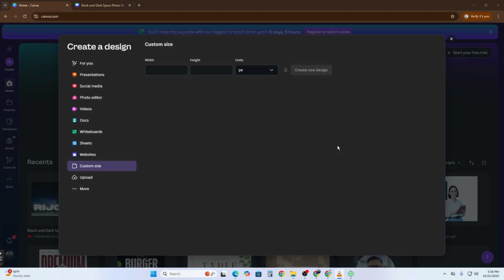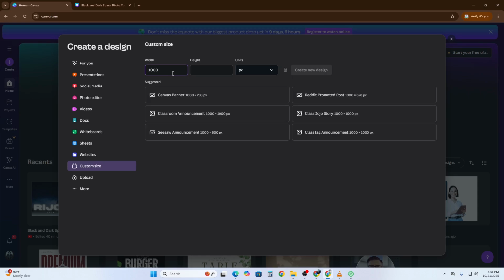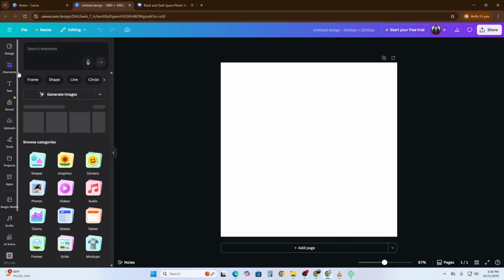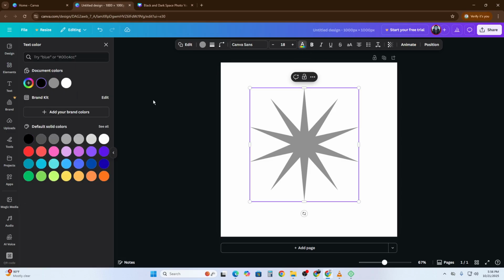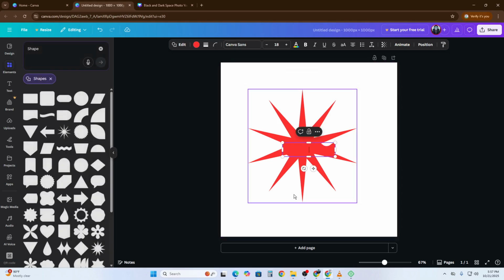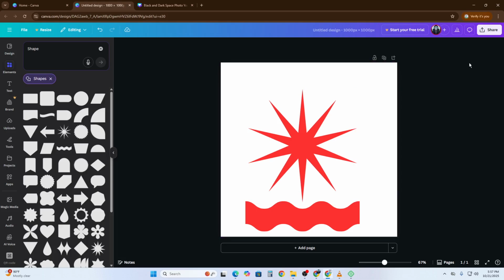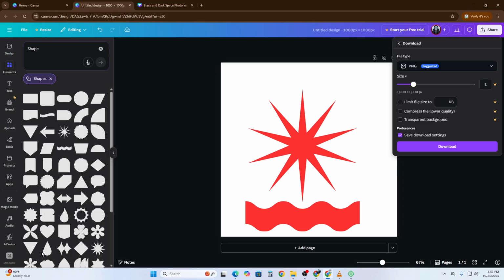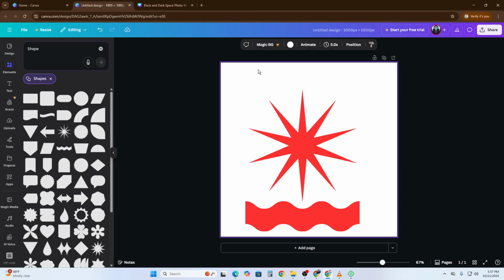How to Design Stickers in Canva - 2025 (NEW METHOD)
- - - How to Design Stickers in Canva
In this video, How to Design Stickers in Canva, you’ll learn step-by-step how to create custom sticker designs using Canva tools and templates. Discover how to add shapes, text, and images to make your stickers stand out for printing or digital use. Perfect for beginners looking to make creative designs and personalized stickers easily in Canva.